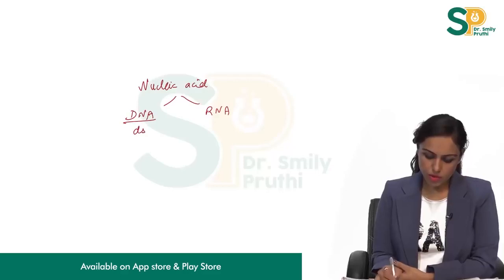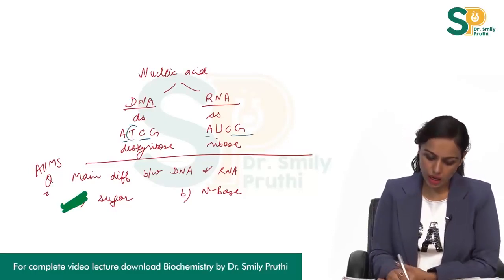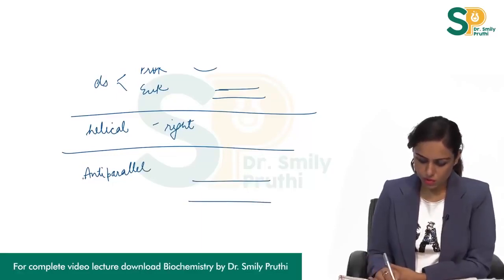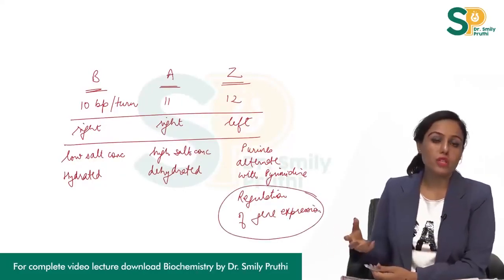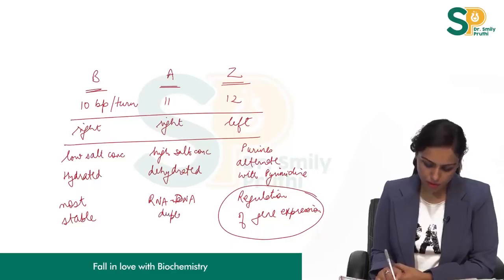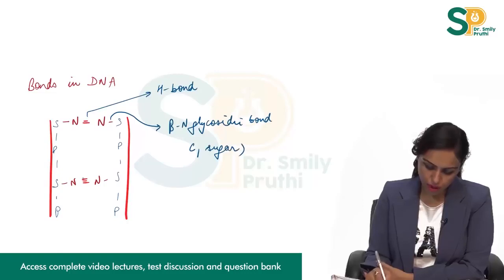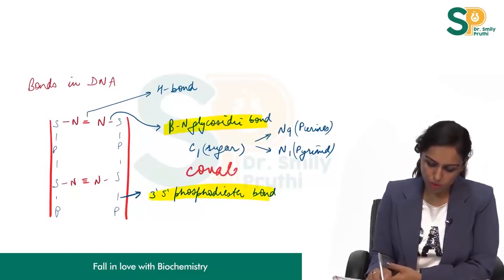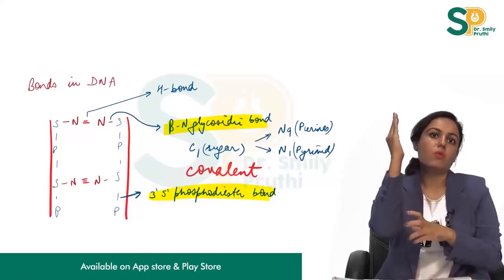Dr. Smily Discusses_Basics of Molecular Biology